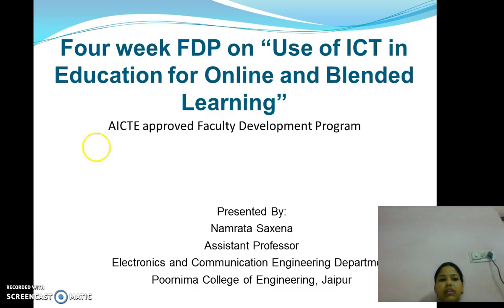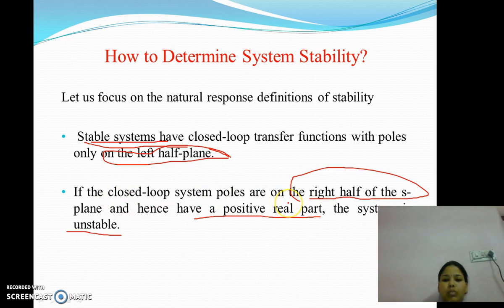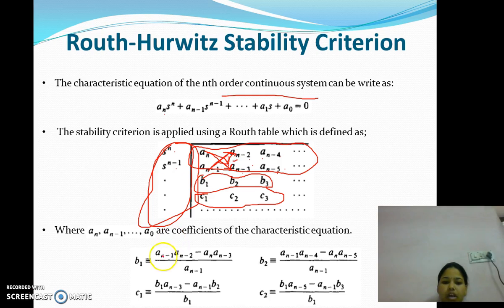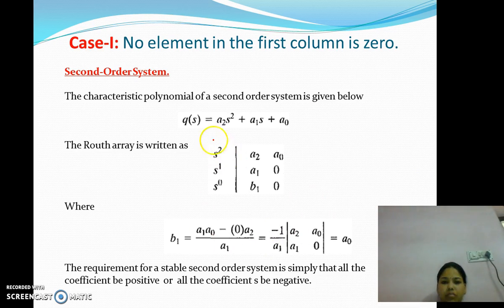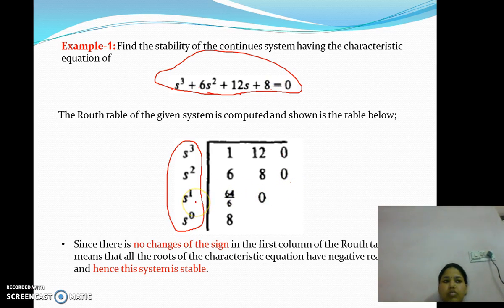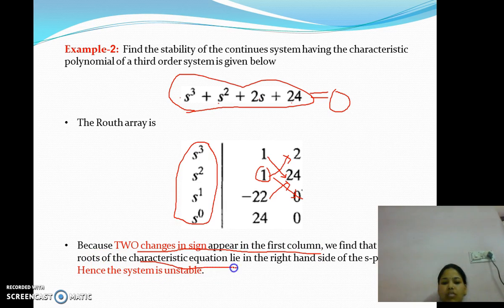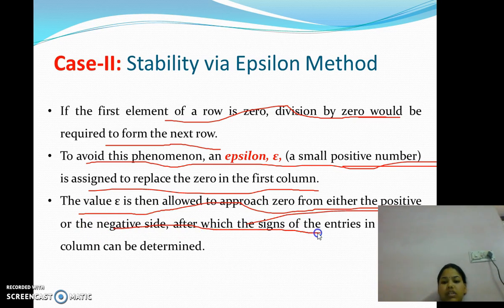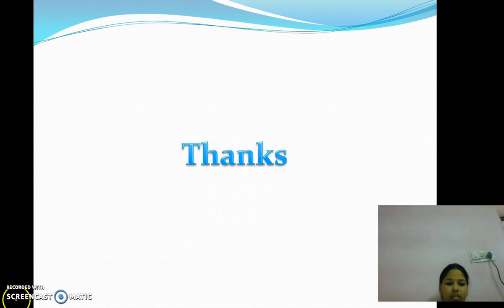Namrata Video on Routh Hurwitz criterion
FDP on "Use of ICT in Education or Online and Blended learning"